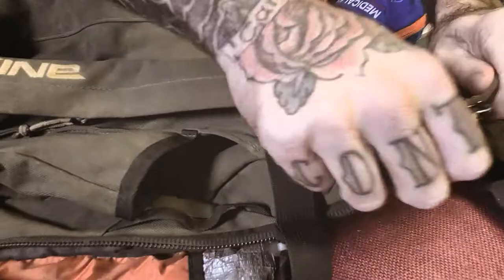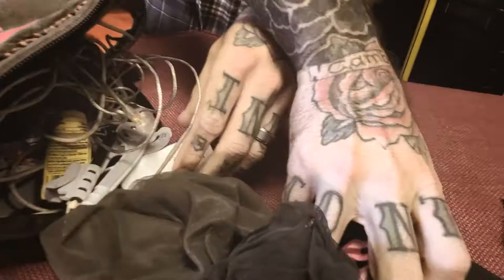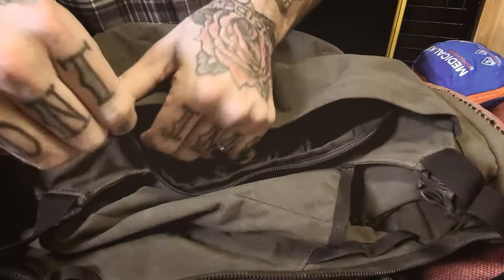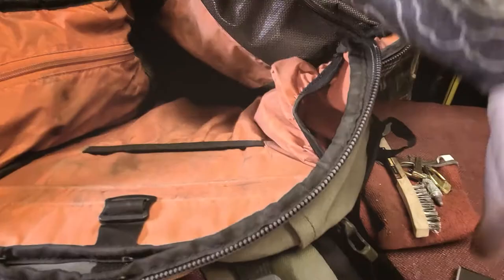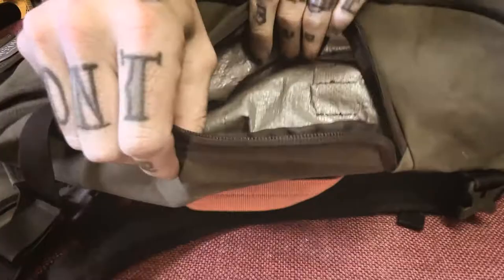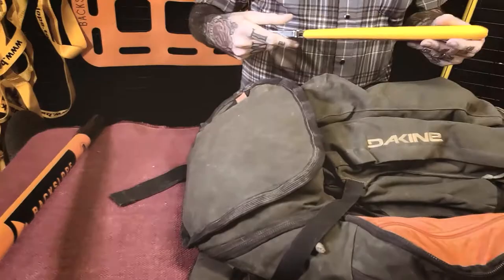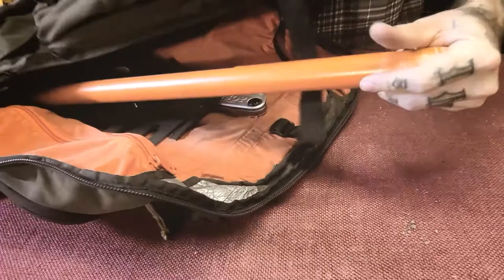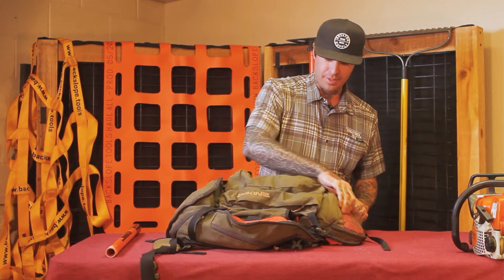How to pack a Dakine Builder Pack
Take some advice from a pro! Tools For Trails expert, Joe, gives a short look at how he packs his Dakine Builder pack, a backpack made specifically for trail builders, when headed out into the field.